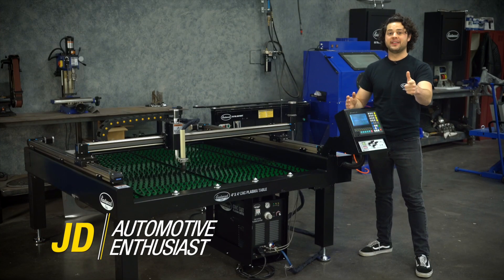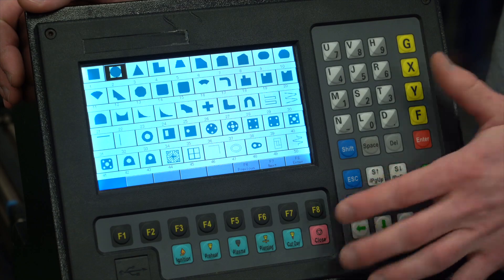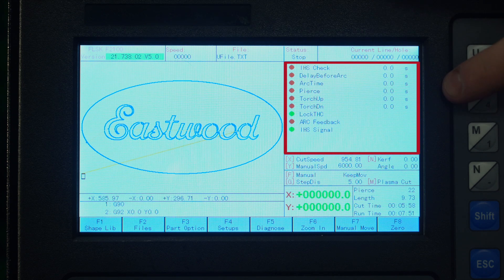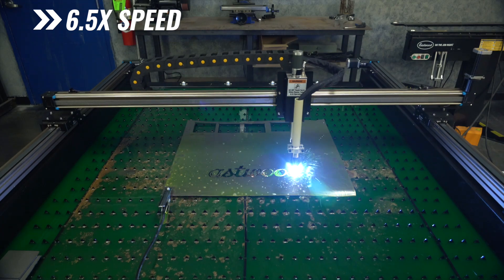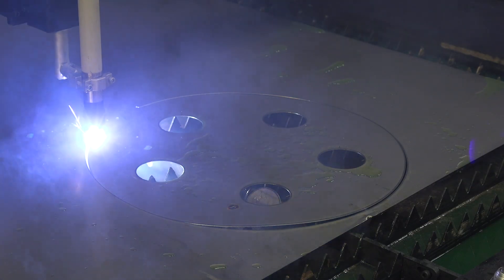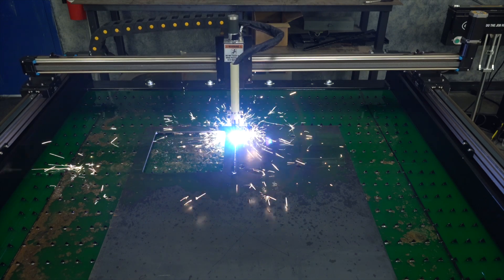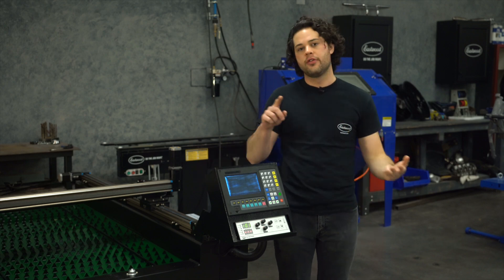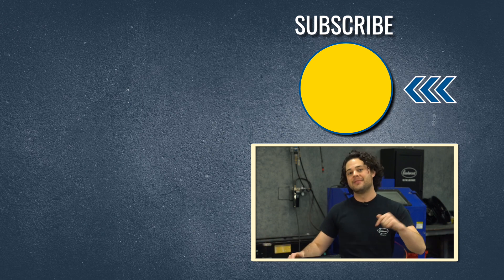4'x4' CNC Plasma Table - The BEST Way to Cut Repetitive or Complex Shapes in Metal! Eastwood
In this video JD goes over the 4'x4' CNC plasma Cutting Table and why you need it for your shop!

The Eastwood 4' x 4' CNC Plasma Cutting Table Features:
60 Amp Plasma Cutter operates on 240 volt AC input

Warranty

1 Year Warranty
Specifications

Power Input: 120V, 50/60Hz, 1Ph, 1.25A
Power Plug: NEMA 5-15P
Table Construction: Steel
CNC Torch Travel: 49.2" X-Axis and Y-Axis; 2.5" Z-Axis
CNC Torch Hose and Wire Length: 23'
Waterbed Size: 59.05" X-Axis; 62.99" Y-Axis; 3.75" Z-Axis
Waterbed Size: 60.23 Gallons (228 Liters)

60 Amp Plasma Cutter Specifications

Power Input: 240V, 50/60 Hz
Power Plug: NEMA 6-50P
Air Input: 1/4” NPT Female Thread
Output Current Adjustment: 10-63 Amps
Duty Cycle: 60% @ 63 Amps; 100% @ 49 Amps
Arc Ignition Mode: High Frequency
Plasma Torch and Hose Length: 12.3'
Ground Cable Length: 9'
Plasma Cutter Weight: 54.5 lbs
Plasma Cutter Dimensions: 10.83" x 22.44" x 18.70"